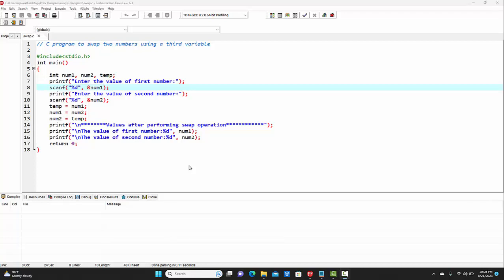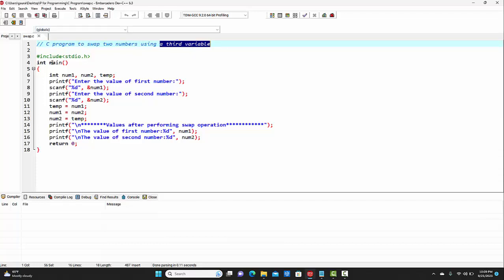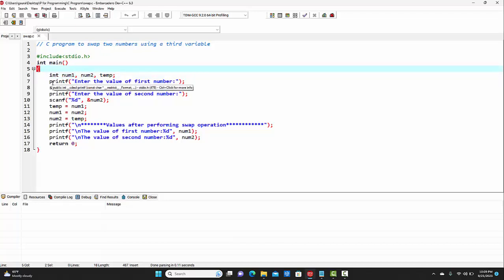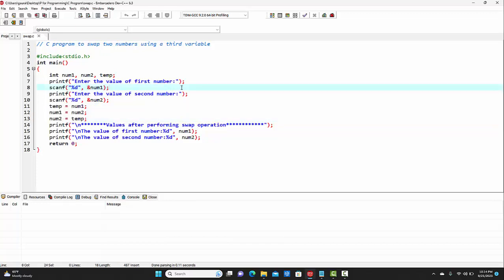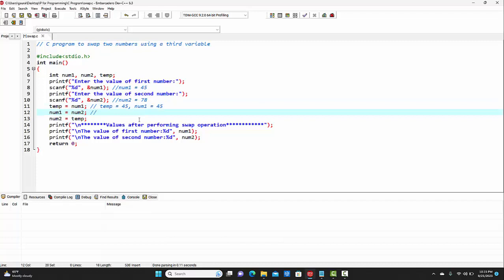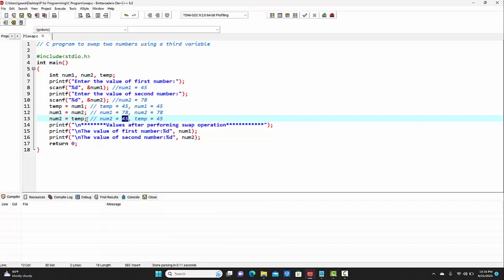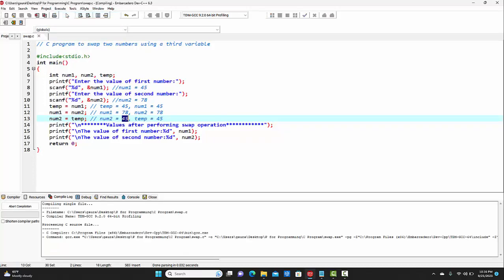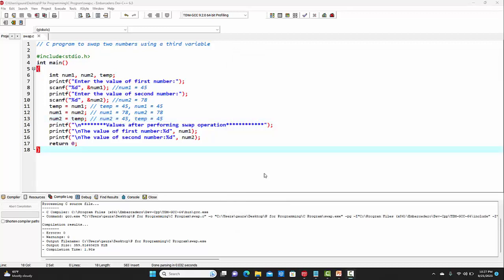C program to swap two numbers using a third variable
This program will help us understand how to swap two numbers using a third variable.